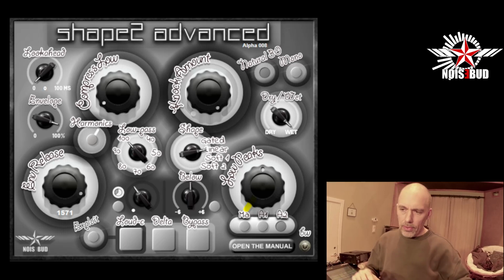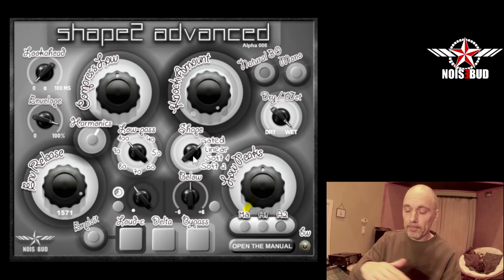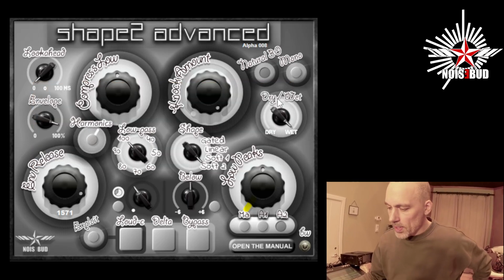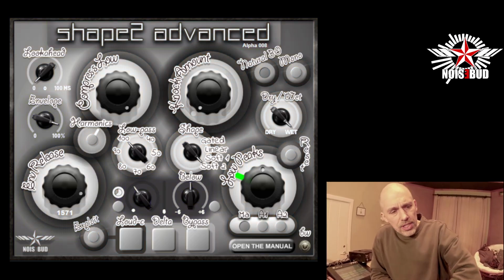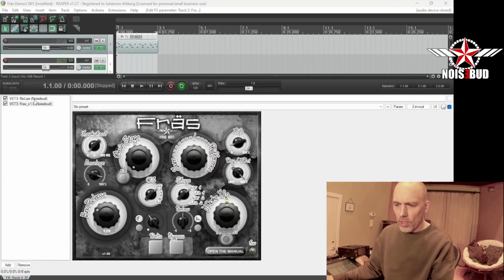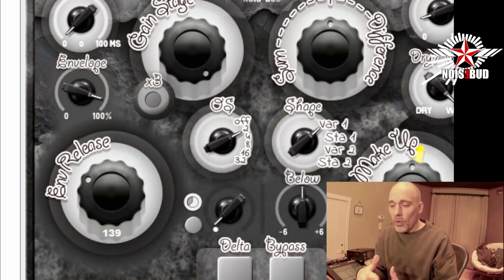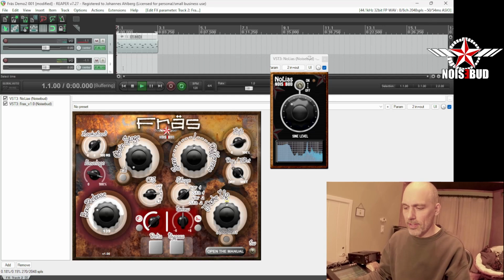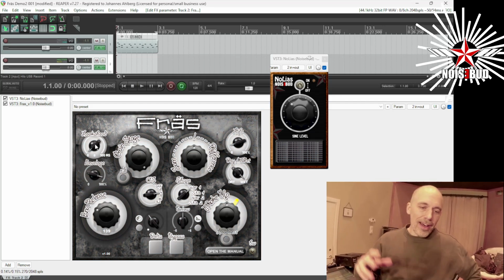Shape2 Advanced Alpha008